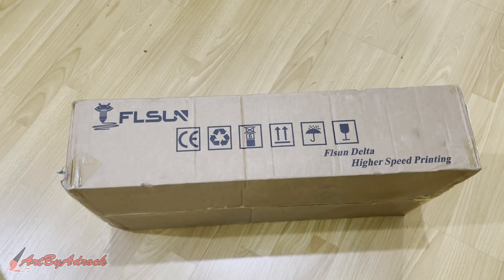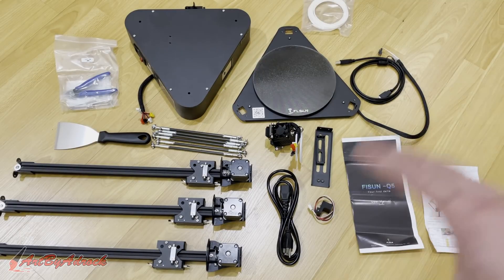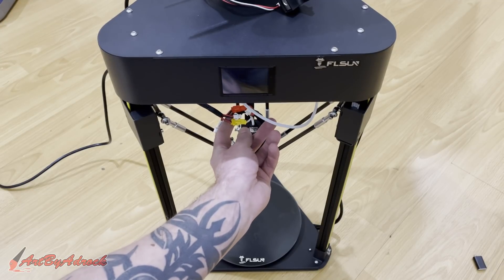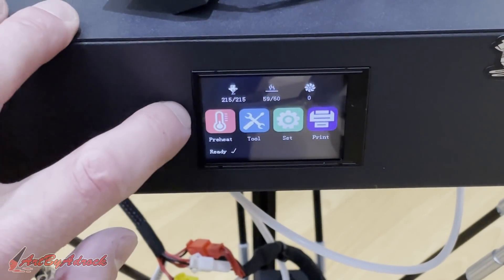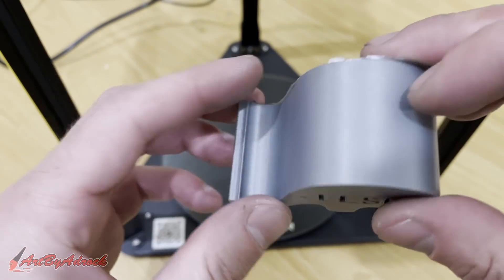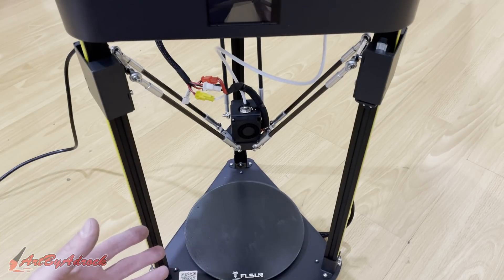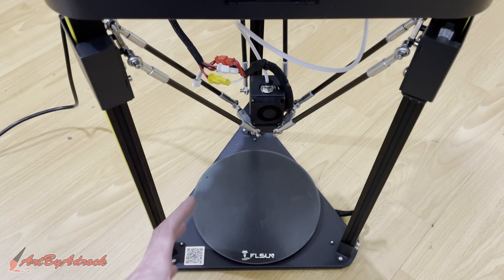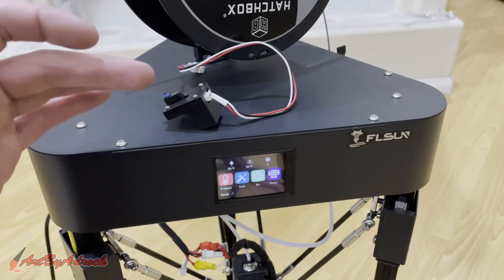Testing The FLSUN DELTA Q5 3D Printer - Unboxing, Testing & Review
In this video I'll be testing out and reviewing the Delta flsun Q5 3d printer. It features a Φ200x200mm printing size, an auto-leveling system, color touch screen and a lattice glass build plate. It also has a resume printing feature in case of power outage. This could be one of my favorite 3d printers to use! The quality that this 3d printer creates is fantastic. I'll be unboxing and reviewing this printer from start to finish so see for yourself how it works.

Where To Order the Flsun Q5

***MUSIC***